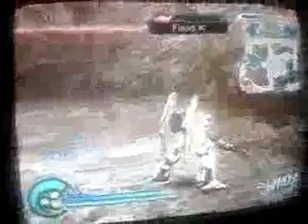Lets Play MSG-DW2. As Char Aznable, In His Hyaku Shiki Pt.5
Lets Play MSG-DW2. As Char Aznable, In His Hyaku Shiki Pt.5...MAKING My way to the Final area To Defeat Turn A Gundam and beat the Area of the story Mission...Man these figts are getting sweeter and sweeter by the Minute ^_^